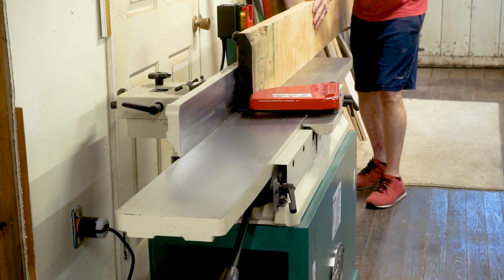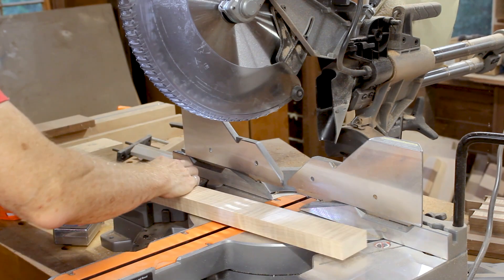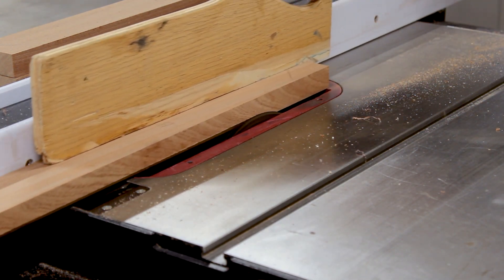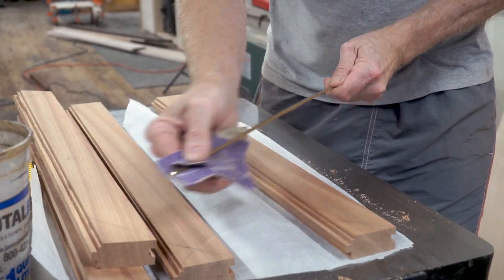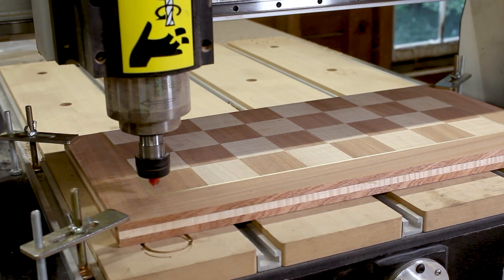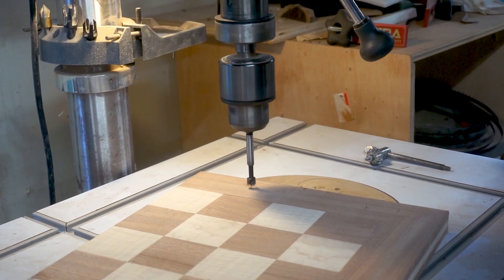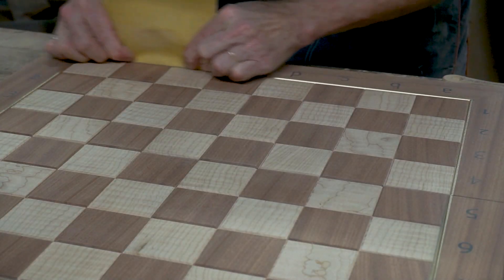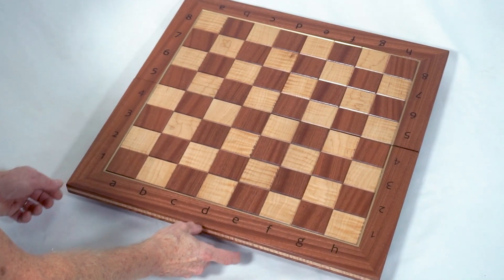Making a Folding Travel Chess Board with Magnets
In this video I make a folding chess board that is held together with rare earth magnets. It is ideal for travel because it folds into a smaller size. The chess board has 2-1/4" squares (57mm) made from sapele and curly maple. Each square has separated from its neighboring squares with a groove created by a 45 degree bevel on each edge of the square. The frame has algebraic notation filled with black epoxy.

Some of the things I used for this project:
Totalboat Epoxy
Freud 90 degree v-bit for beveling the squares
Amana 30 degree v-bit for carving the algebraic notation
Titebond Extend for a long open time
Mirlon 1500-grit pad
1/2" rare earth magnets

Get the Freshest CA glues in the market at Starbond by clicking

00:00 Intro
00:30 Milling the wood
04:00 First glue-up
05:18 Cutting the squares
07:36 Making the frame
12:54 Mortise and tenon joinery
14:54 Beveling each square to create separation
15:52 Adding the rare earth magnets
18:27 Carving the algebraic notation
21:08 Burning the logo with a laser
21:29 Applying the finish
22:42 Photo shoot

00:29 To the Rain - Anna Landstrom
02:50 Jamais Perdu - Lo Mimieux
05:18 By Nightfall - Gavin Luke
07:22 Spirit Garden - Gavin Luke
11:04 George's Sandbox - Magnus Ludvigsson
14:34 Cain - Lo Mimieux
19:06 Ripple - Megan Wofford
21:06 In the Chains of Sorrow - Eneide